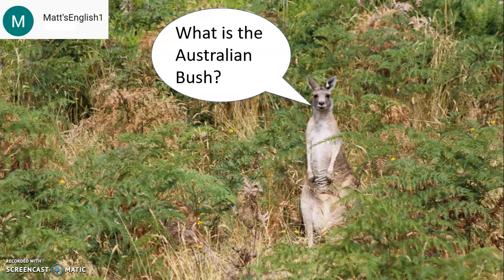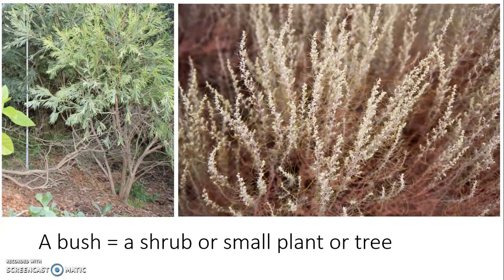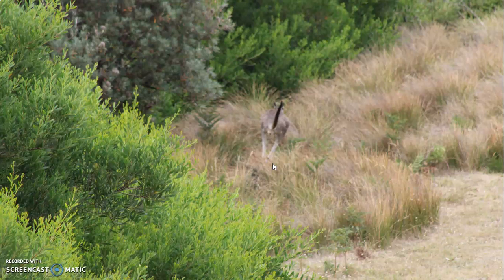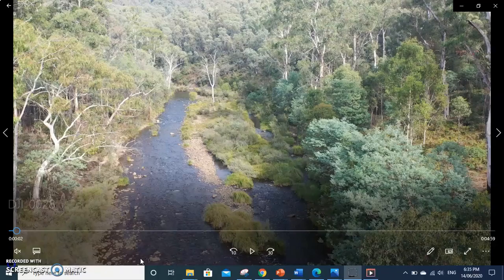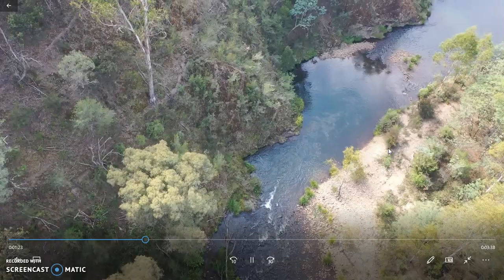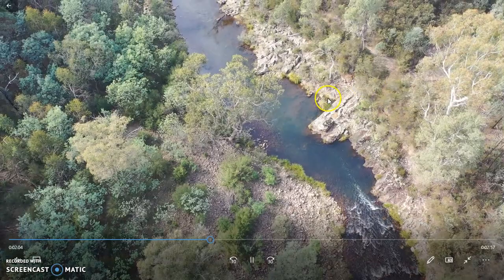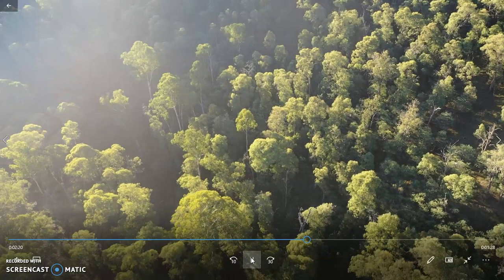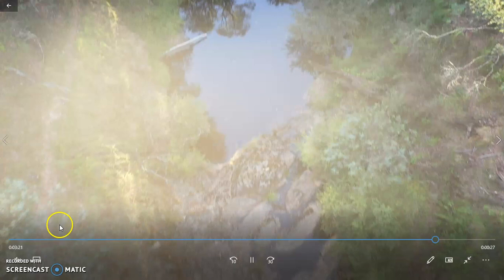What Is The Australian Bush?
This video explains and shows some beautiful examples of the Australian bush.